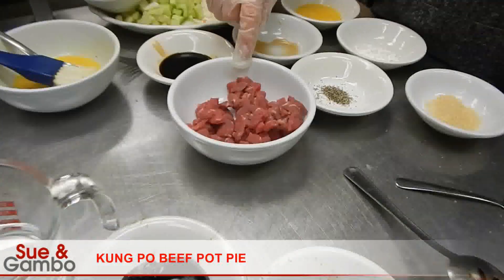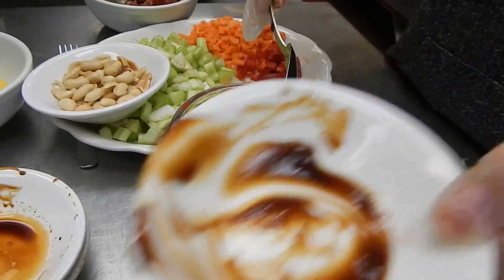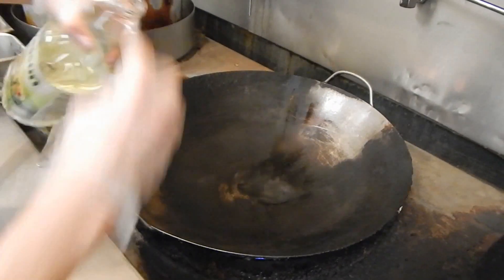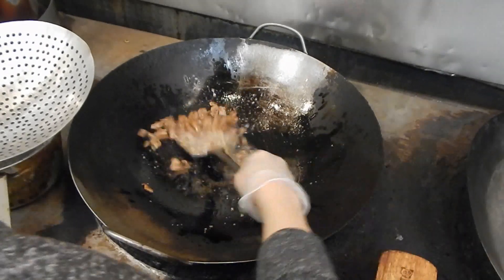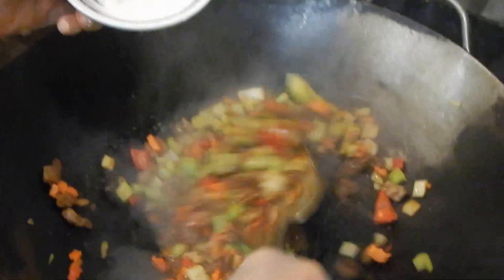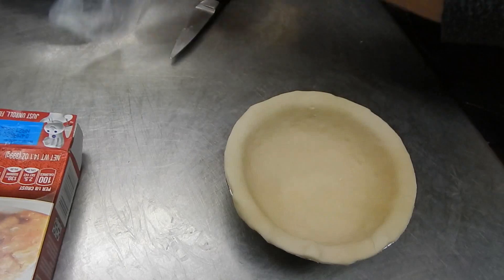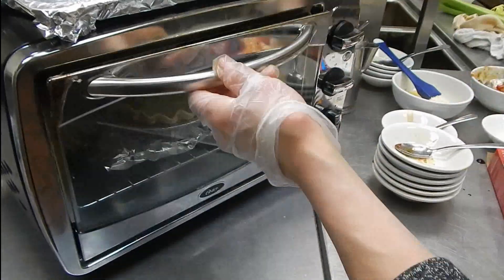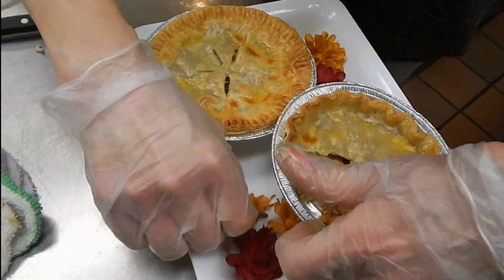Kung Pao Beef Pot Pie - Asian Pillsbury Pie Crust Recipe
Learn how to make kung pao beef pot pie with Pillsbury pie crusts.